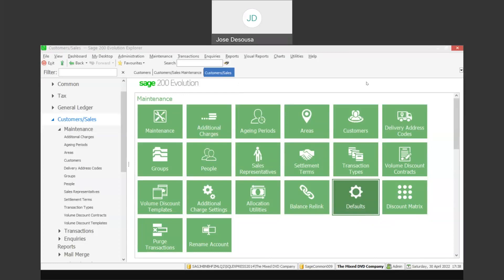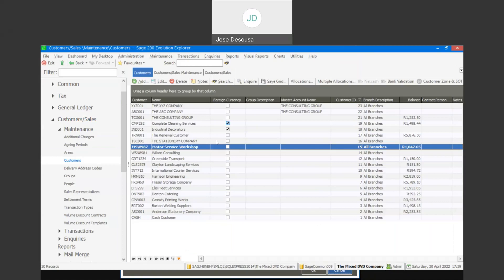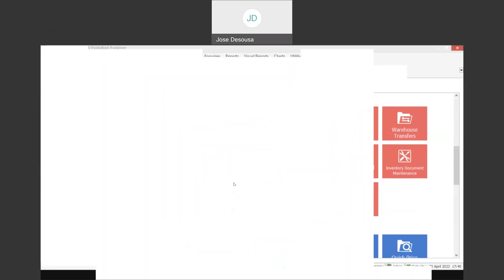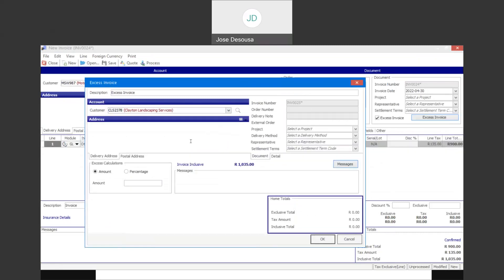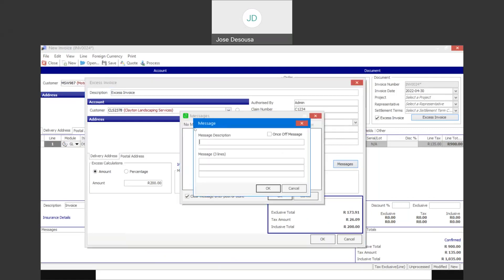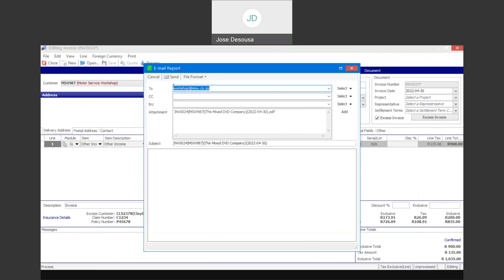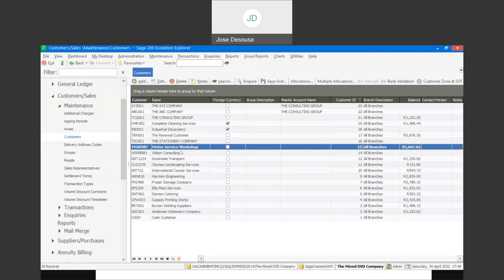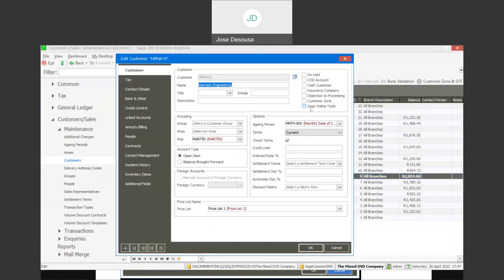Sage 200 Evolution How to process an Excess Invoice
This presentation details how to process an excess invoice within Sage 200 Evolution. The pre-requisites for implementing excess invoice processing and the processing sequence are showcased.